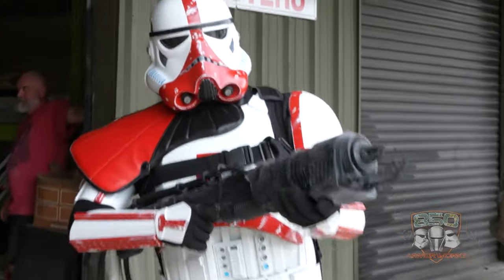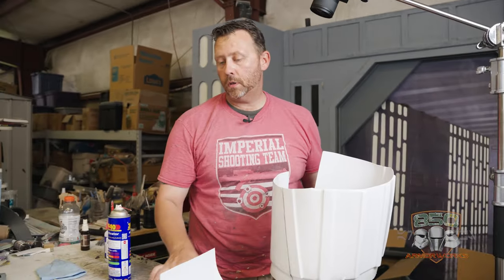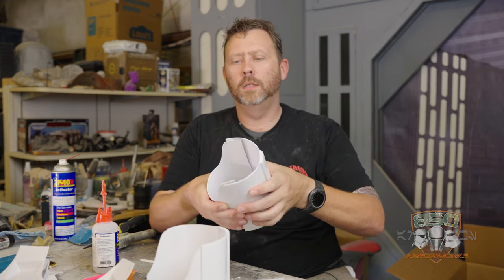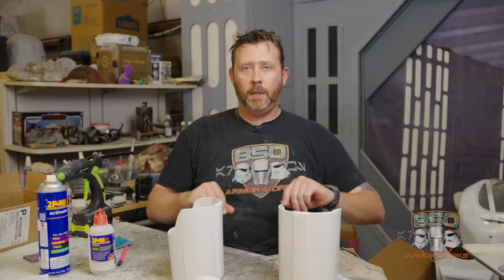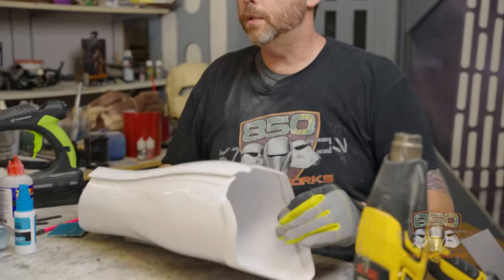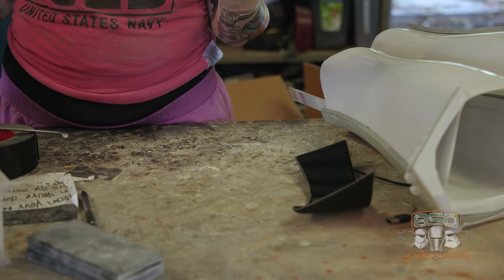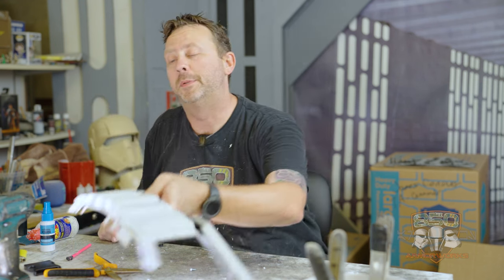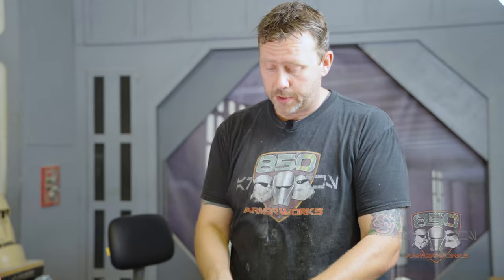The Ultimate Guide to Building Your Storm Trooper Armor | 850 Armor Works R1TK StormTrooper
This is Ultimate Compilation of putting together your New 850 ARMOR WORKS R1tk Storm Trooper Armor Kit . In this video you will learn how to assemble your armor, tips and tricks we use to paint our armor professionally, and how to strap your Armor together.

TIMESTAMPS
0:00 Intro
1:58 Parts Overview
3:47 Left Thigh
15:02 Shins + Calves
23:19 Abdomen
38:00 Forearms
46:17 Biceps
57:00 Chest & Back
1:08:00 Washing Resin Components
1:29:00 Belt Sanding Resin Parts
1:17:55 Materials Needed
1:19:37 Back Details
1:21:45 Bicep Strips
1:25:25 Forearm Strips
1:29:00 Abdomen Details
1:32:26 Canister Mount & Rear Belt
1:34:35 Thigh Resin Details
1:40:08 Knee Block
1:46:30 Calve Resin Details
1:56:54 Painting
2:31:00 Strapping Abdomen
2:36:49 Drop Down Boxes
2:38:28 Belt
2:43:31 Connecting Belt to Abdomen
2:57:56 Cod and Posterior
2:59:30 Thighs
3:08:38 Shoulder Bell & Bicep